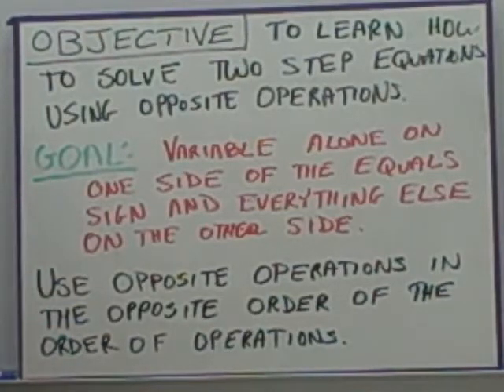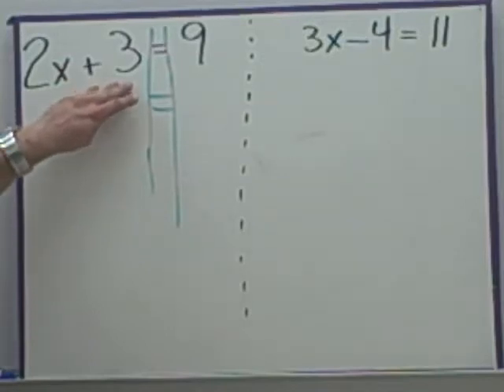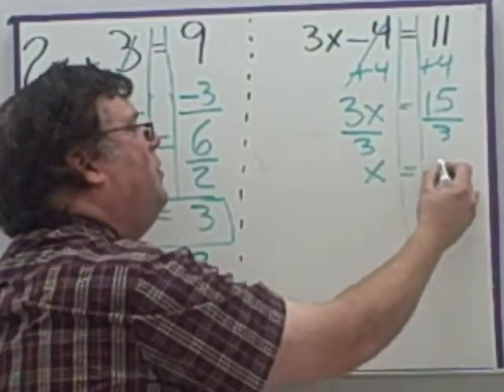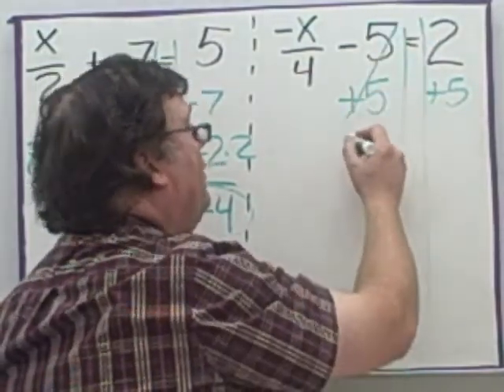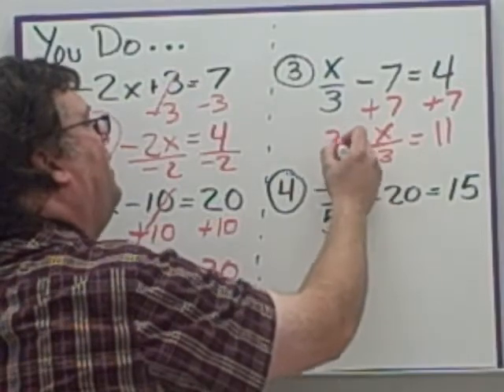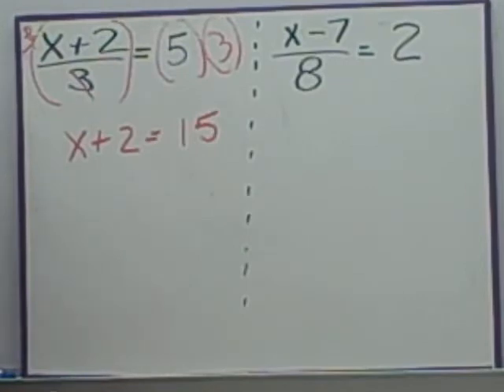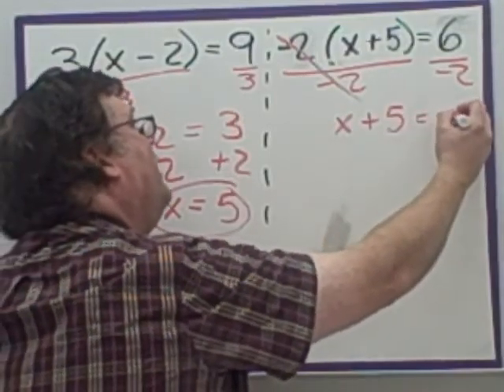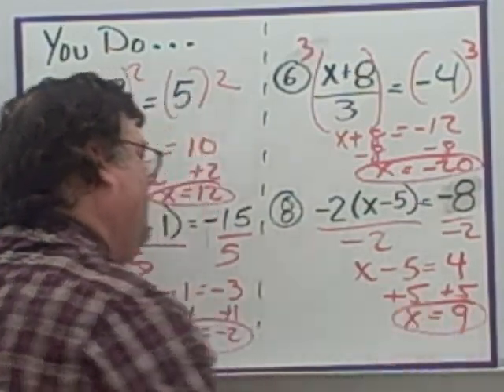Solving Two Step Equations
How to solve two step algebraic equations using opposite operations